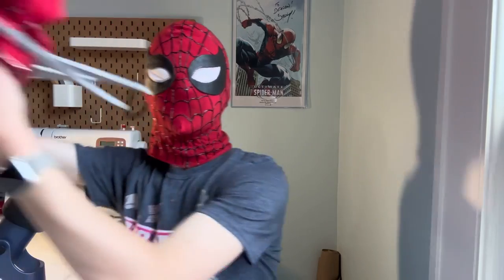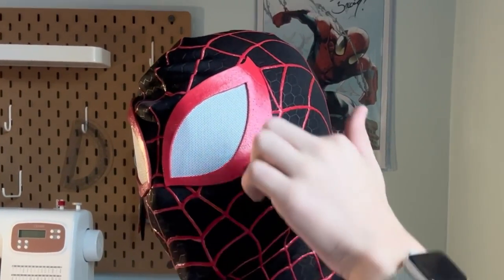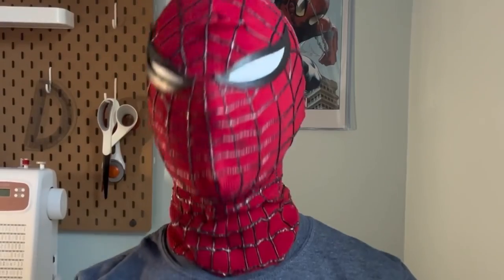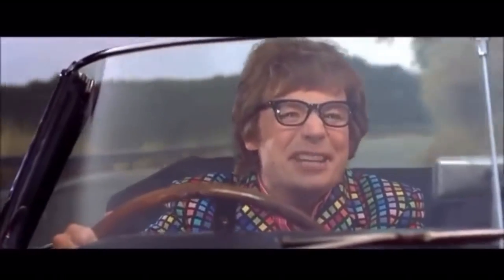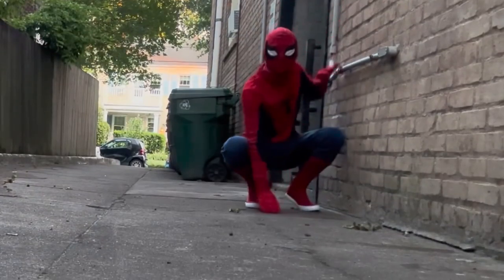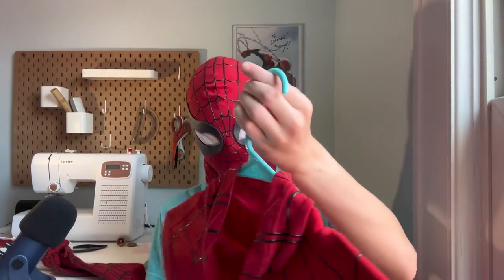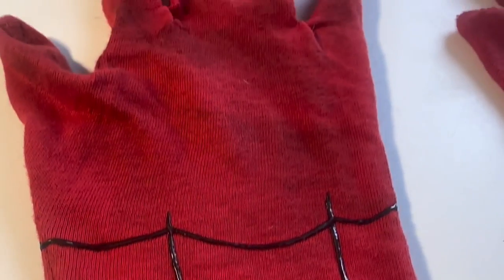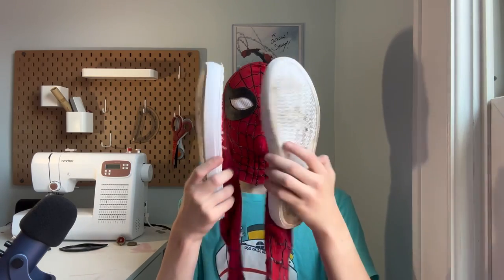Steve Ditko Spider-Man Suit Showcase & More!!!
With the abundance of subscribers I’ve been getting recently I just wanna say thank you and in this video I’ll be covering my homemade Steve Ditko Spider-Man suit and More!!!